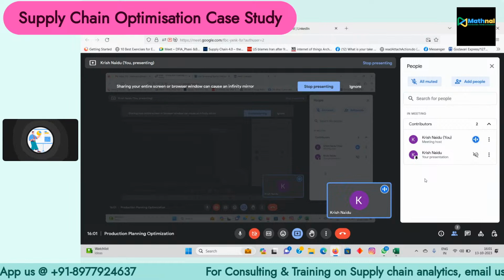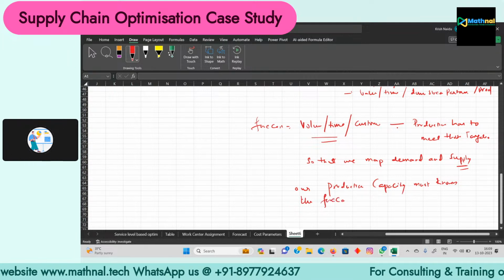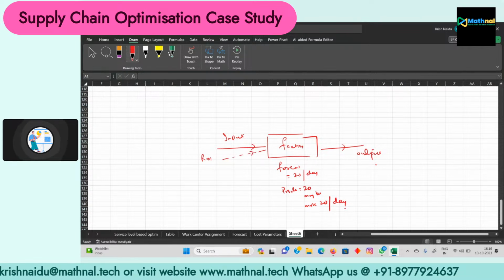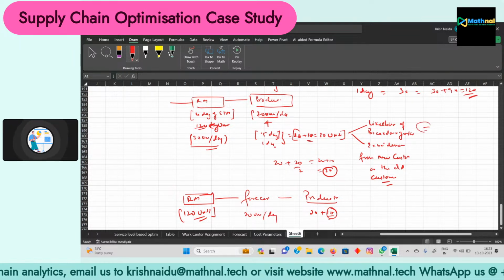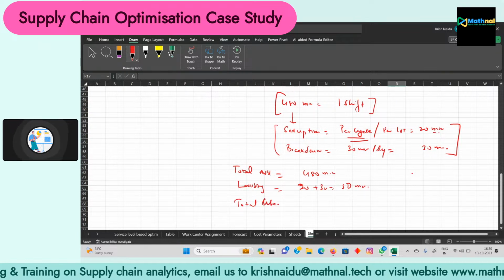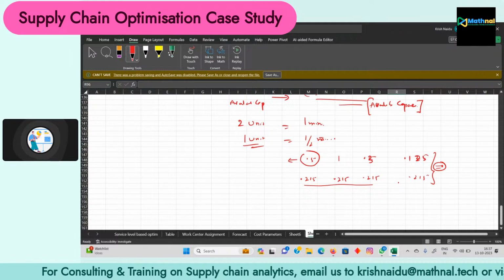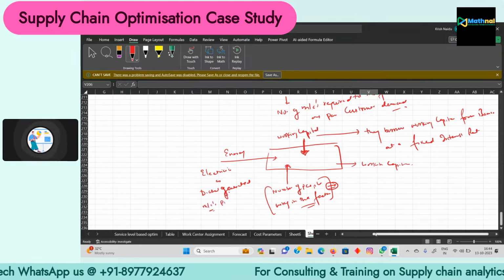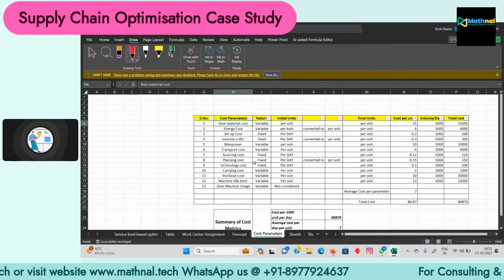"Unlocking Efficiency: Supply Chain Optimization in the Digital Age 🌐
In an era where speed, precision, and adaptability reign supreme, businesses are revolutionizing their operations through Supply Chain Optimization.

This strategic marvel involves a seamless fusion of technology, data analytics, and strategic planning to streamline the complex web of production, logistics, and distribution. Picture a symphony where every note, from manufacturer to consumer, harmonizes flawlessly, ensuring products reach their destination swiftly and economically.

Supply Chain Optimization isn't merely a buzzword; it's a game-changer. By leveraging cutting-edge technologies like AI, IoT, and blockchain, companies are enhancing forecasting accuracy, minimizing inventory costs, and mitigating risks. Real-time data analysis empowers swift decision-making, allowing businesses to adapt to market fluctuations promptly. Moreover, environmental sustainability is at the core of this transformation, with optimized routes and reduced wastage leading the way to greener practices.

In this era of fierce competition, Supply Chain Optimization isn't just an advantage; it's a necessity. It ensures that businesses are agile, responsive, and eco-conscious, driving growth while minimizing ecological impact. Embracing this revolution isn't just a choice; it's a commitment to a future where efficiency knows no bounds, and the supply chain becomes a beacon of innovation and reliability. 🚀